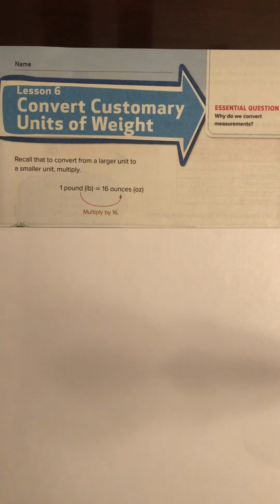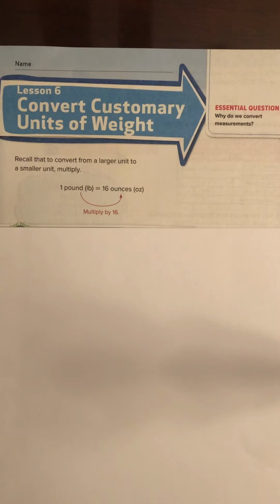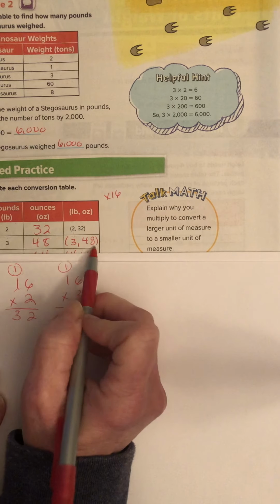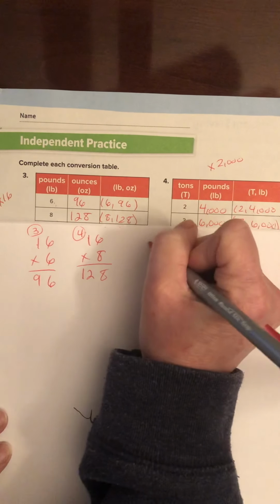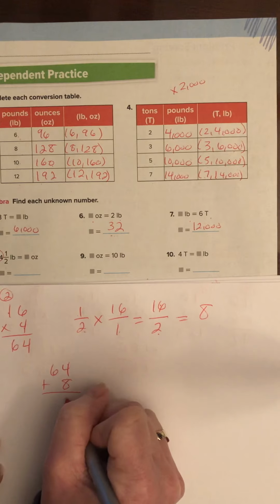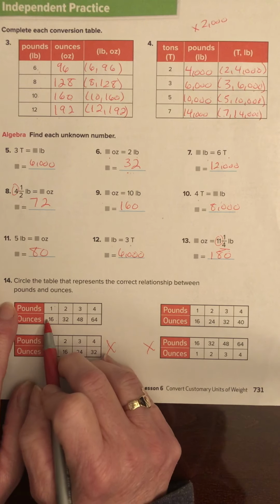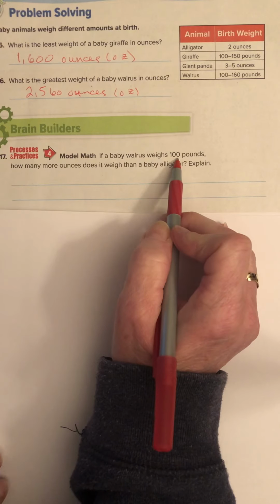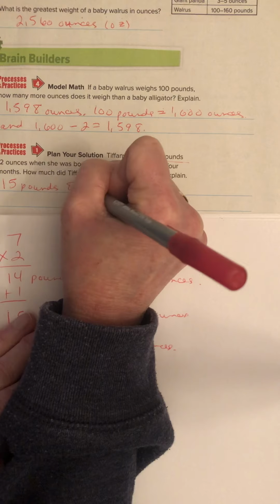Math Ch. 11 Lesson 6 Converting Customary Units of Weight